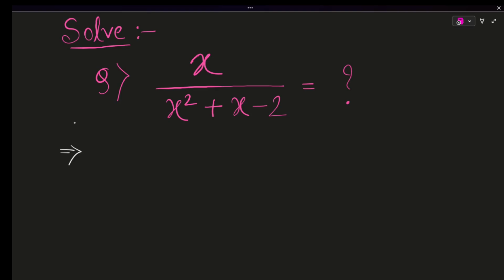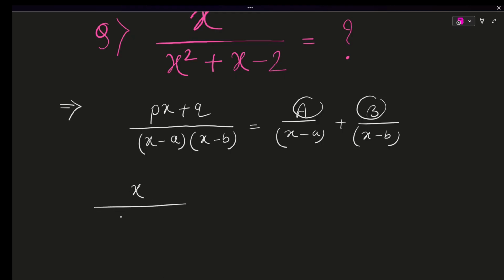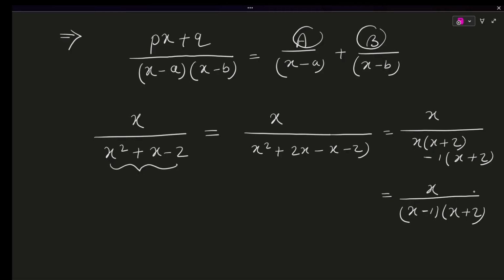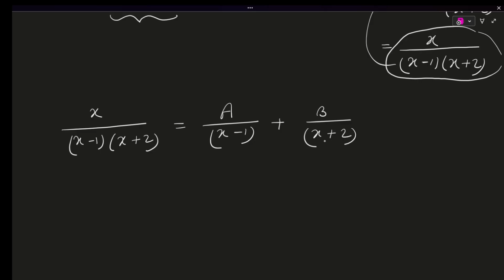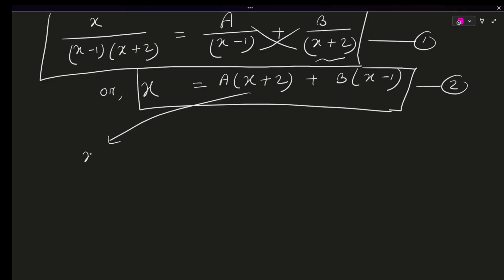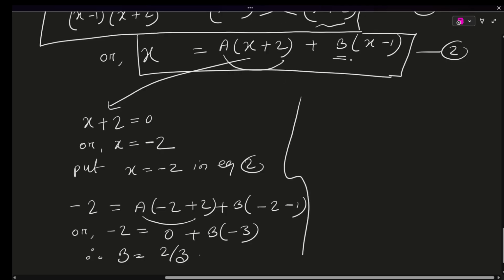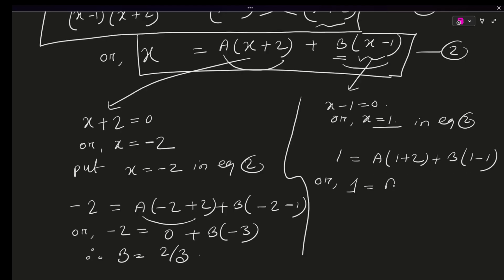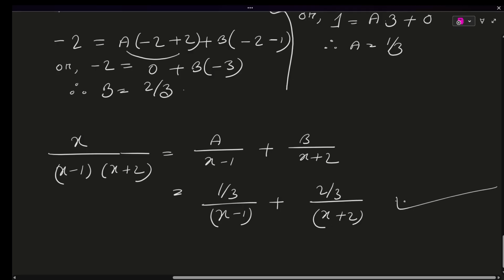partial fractions. type 1.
Master partial fraction decomposition with this step-by-step guide. Learn how to break down complex rational functions into simpler parts.

This tutorial focuses on solving problems involving distinct linear factors in the denominator. If you are struggling with algebra homework or preparing for a calculus exam, this breakdown explains the exact process of setting up the general form and isolating variables. We cover the entire method from start to finish so you can apply these techniques to your own coursework.

By following this approach, you will understand how to equate coefficients and substitute values for x to solve for unknown constants A and B. This reliable strategy helps you simplify rational functions efficiently, ensuring you reach the correct decomposed result every time without unnecessary confusion.